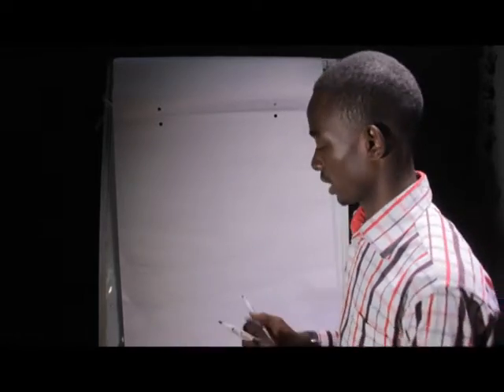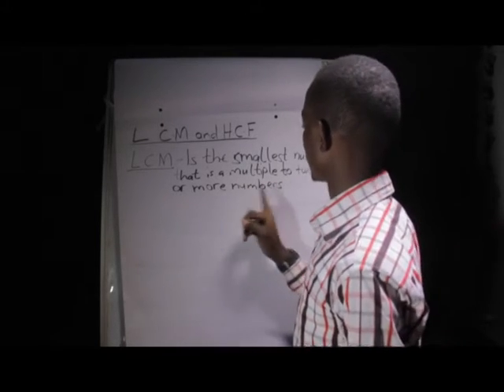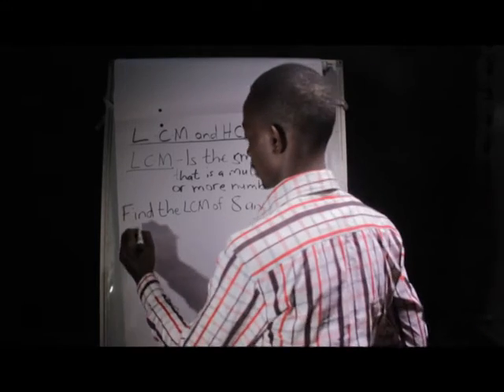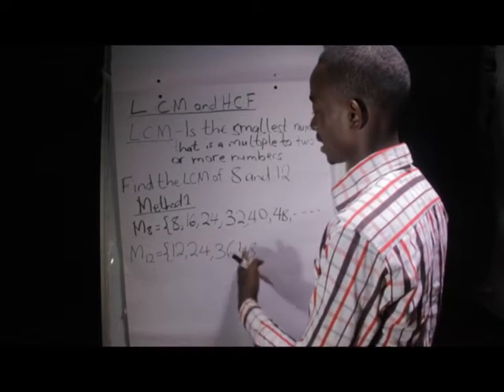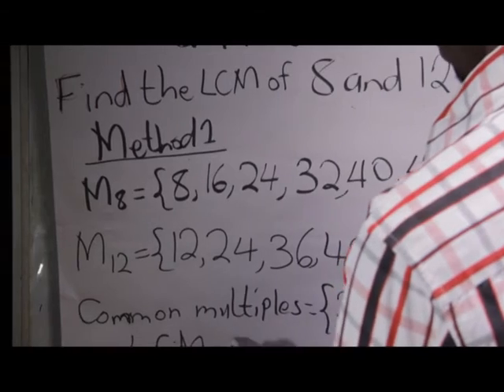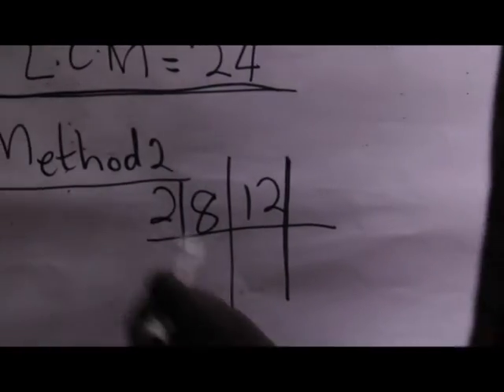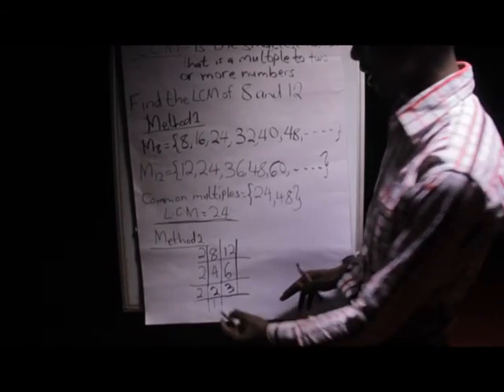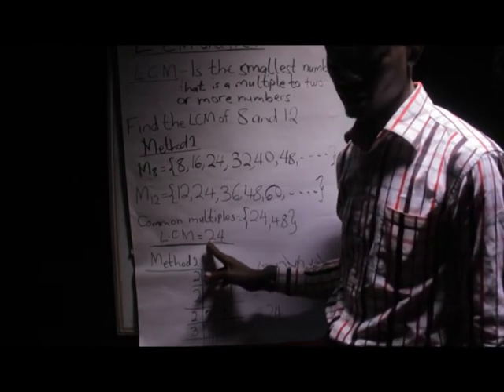Finding LCM (Lowest Common Multiple) - O'level Mathematics